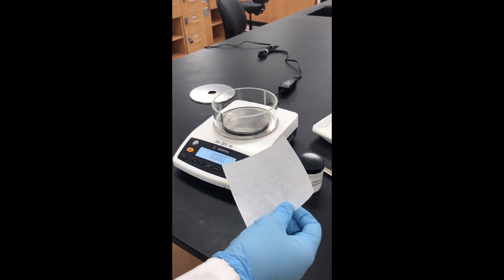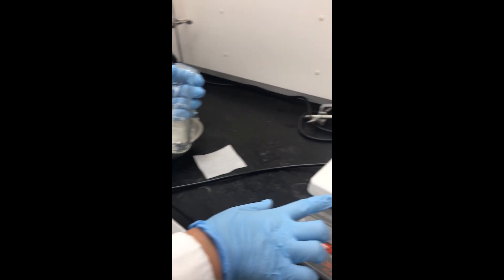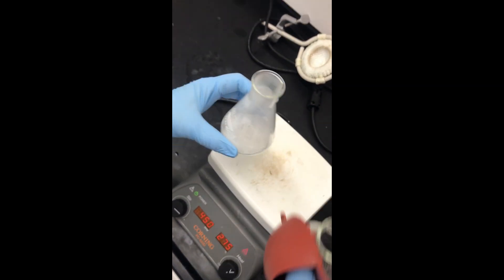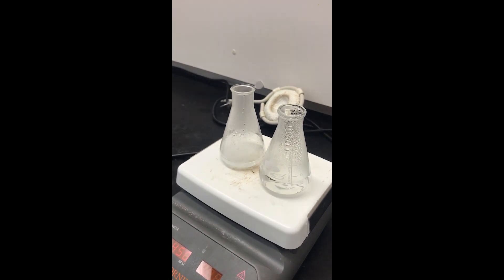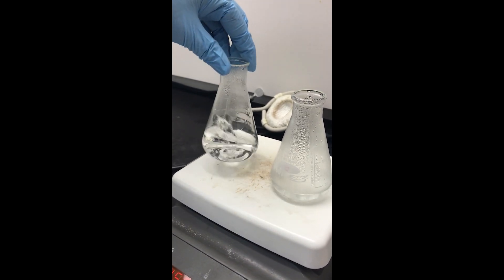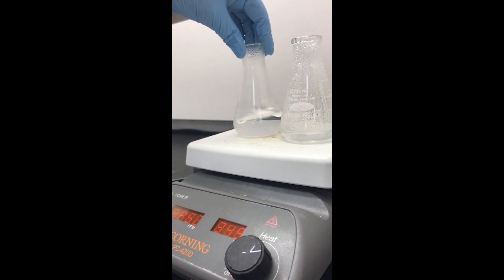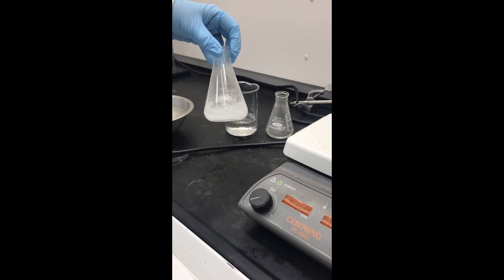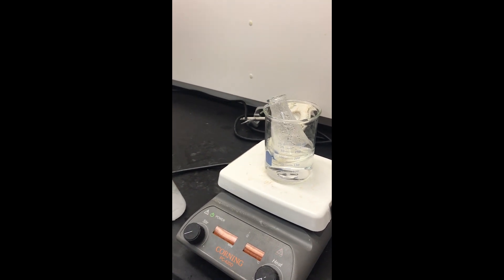Recrystallization - Organic Chemistry Lab Technique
Recrystallization of Benzoic Acid